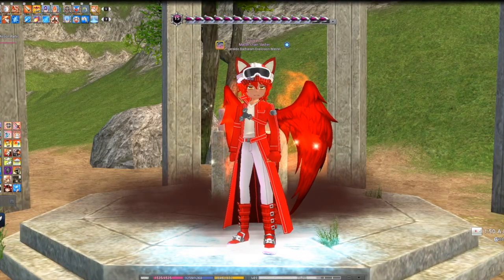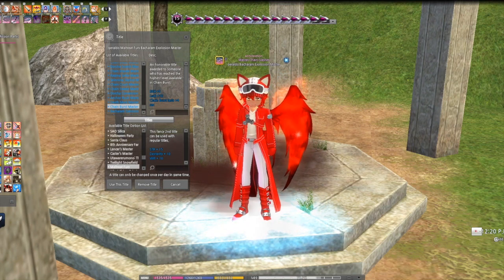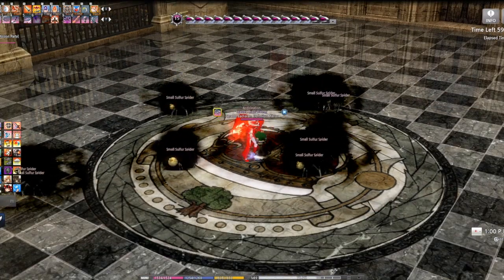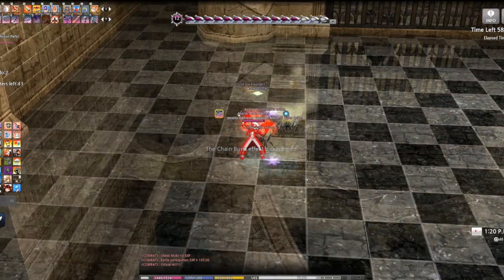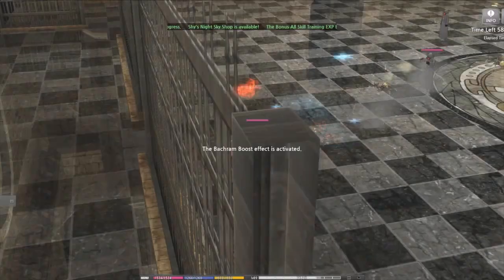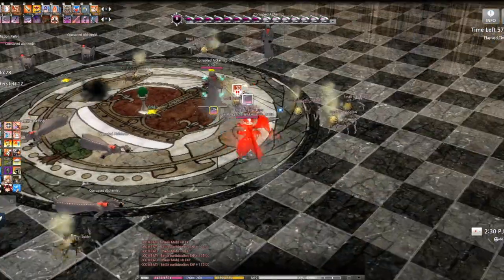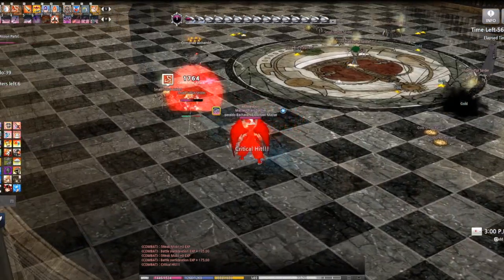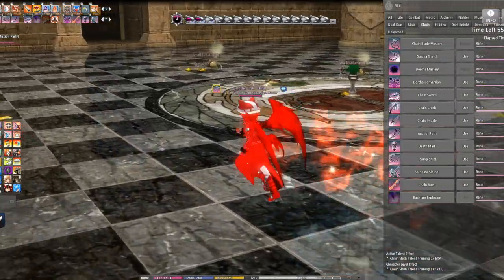Chain Slasher! 3 "new" Skills!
The three implemented Chain Slasher skills are here! Spinning Slasher, Bachram Explosion, and Raging Spike! All skills are fun to use once you actually get them (Geez...) So, if you haven't already here they are! I'll also be showing the master titles incorporated with them so you're not missing out on all the action of course. Be sure to watch everything in case there's anything I miss! Until the next!

In case you haven't seen the first clip of the skill sets/titles/talents right here is the link! Enjoy!